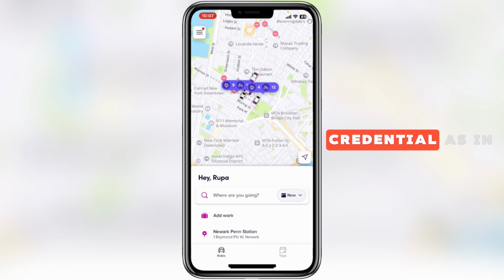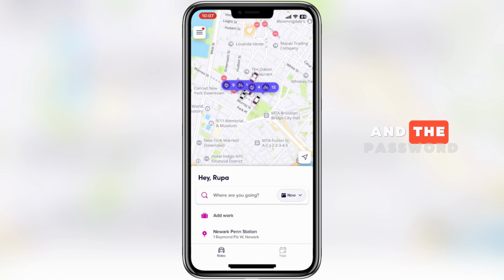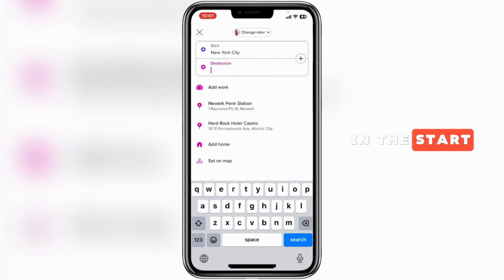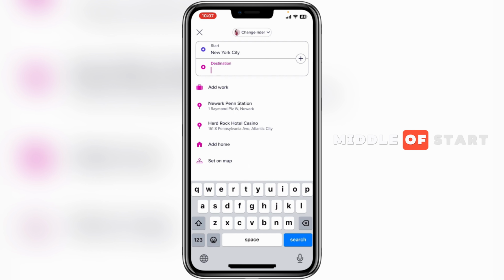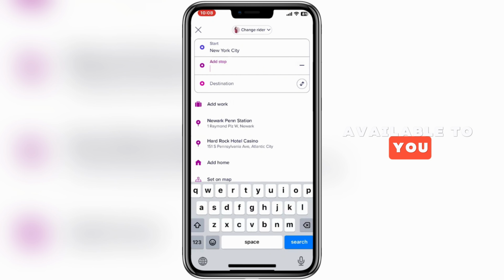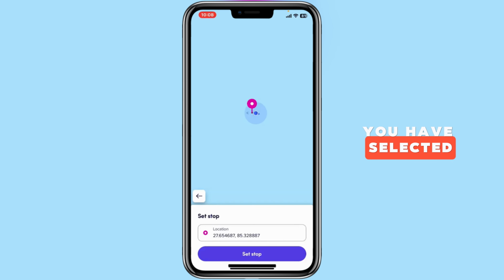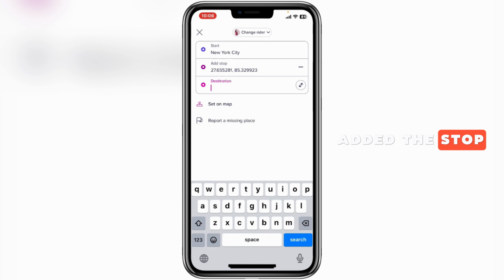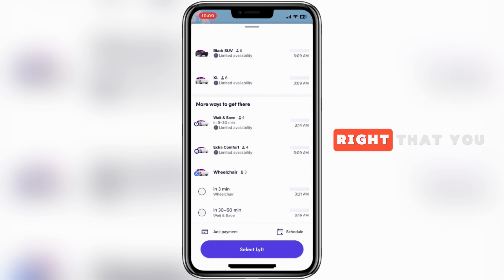How Add A Stop On Lyft 2024 (EASY STEPS)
How to Add 2, 4 or More Stops on Lyft 2024 (EASY STEPS)

Need to make an extra stop during your Lyft ride? This guide will show you the easy steps to add 2 or more stops on the Lyft app in 2024, allowing you to customize your route without any hassle.

Timestamps:
0:00 - Introduction
0:15 - How to Add a Stop on Lyft